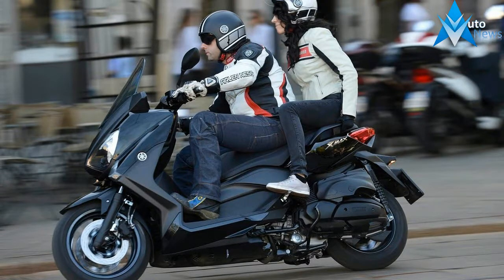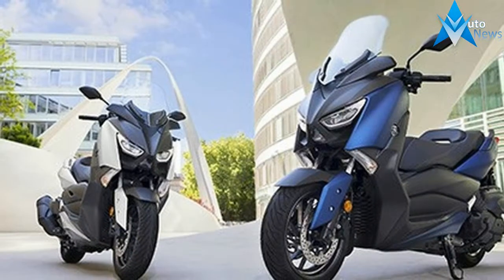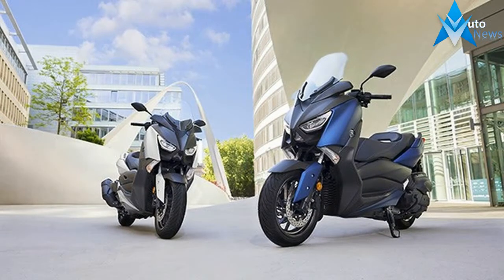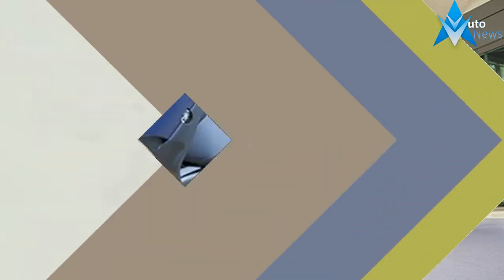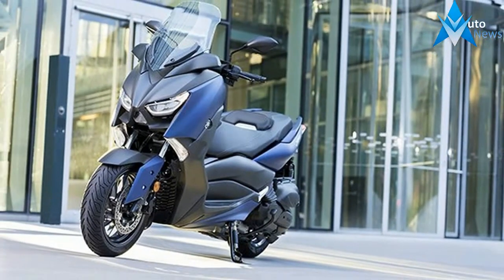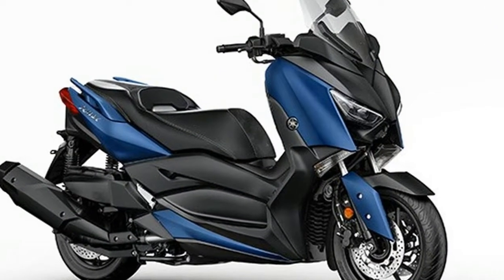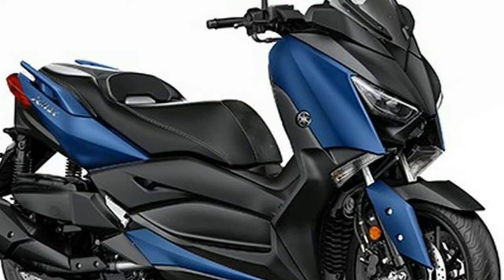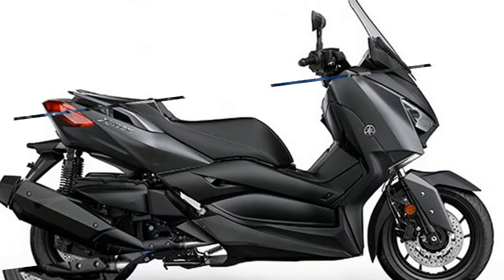New Yamaha X Max 400 announced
New Yamaha X Max 400 announced -  Yamaha have unveiled the new X-Max 400, set for release in autumn 2017, which the firm says has better comfort, performance and practicality than ever before.

The 400cc liquid-cooled single cylinder engine is now Euro4 compliant and produces 33bhp and 26ftlb of torque, meaning its suitable for riders on an A2 licence. To help the new scoot feel zippier it now weighs 210kg - 5kg less than the previous model. Traction control comes as standard for the first time on the X-Max 400, as does ABS.

 £3,500